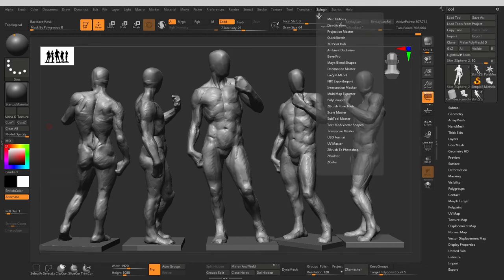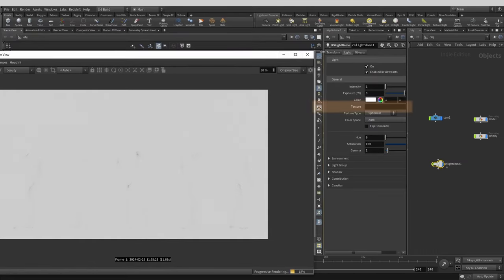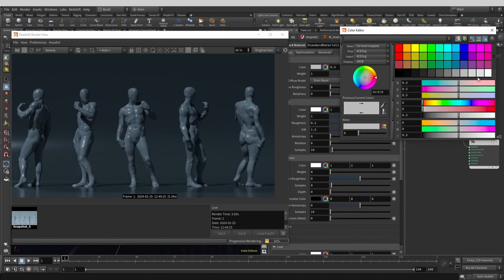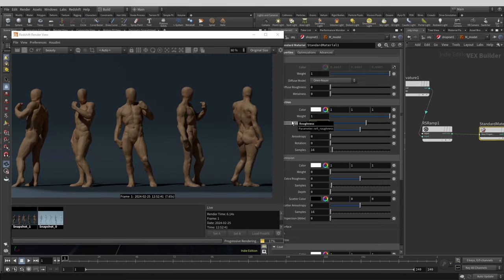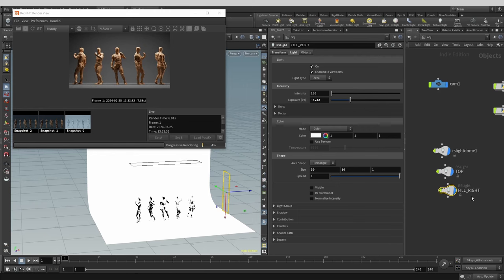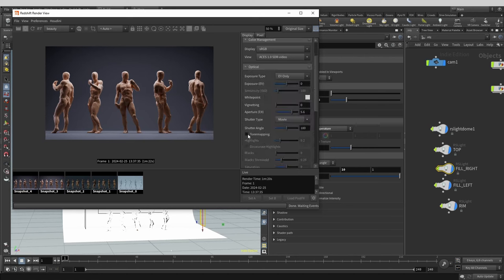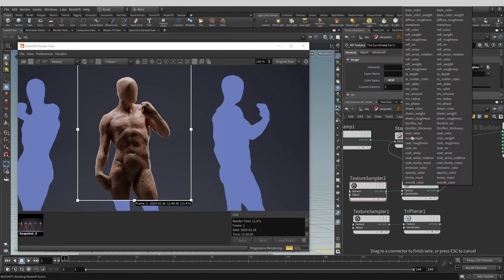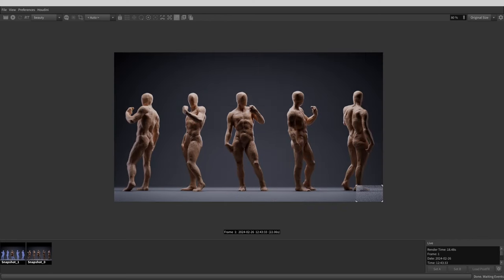Lighting & Rendering your digital sculpture.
A video I promised to make for quite a while now! Sometimes people ask how I render my sculptures for the thumbnail previews. Well here we go - sharing my current process and setup for rendering my Zbrush creations.

Chapters:
0:00 Introduction
00:53 Exporting from Zbrush
01:05 Scene Prep Houdini
02:08 Setting up Basic Lighting & Materials
05:42 Refining Lighting
07:56 Post FX
08:31 Refine Materials